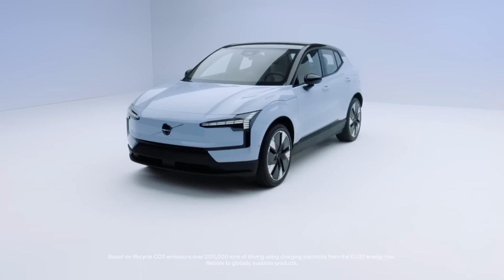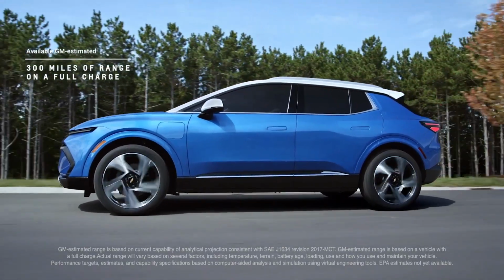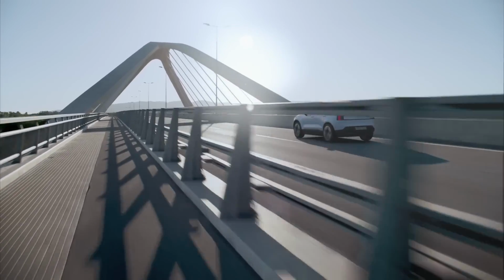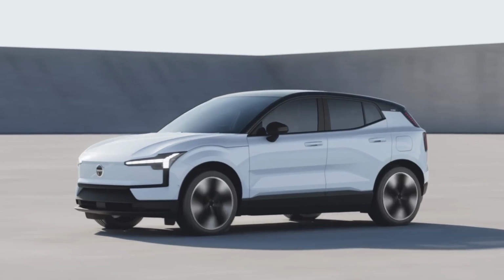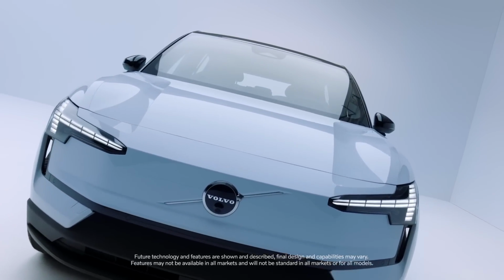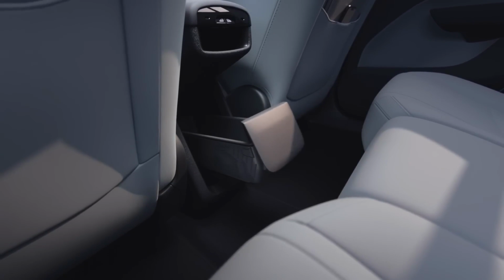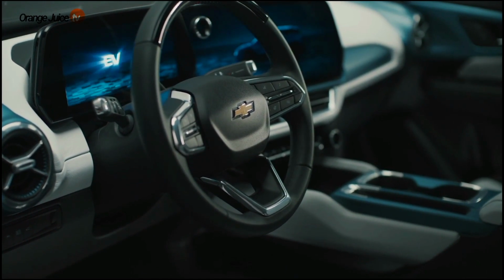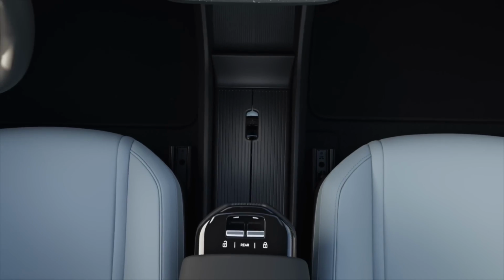2024 Chevrolet Equinox EV vs 2024 Volvo EX30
SUVs are the US's best-selling vehicles, and EVs are following suit. The Tesla Model Y is the world's best-selling automobile, and as electric battery and motor tech improve, more cheap models are entering the market. Not content on being left behind, Chevrolet and Volvo have both revealed entry-level SUVs set to enter the market.
The Chevrolet Equinox EV will bring many big changes to the nameplate, and Volvo E-X30 is being hailed as one of the most well-rounded SUV offerings revealed so far.

So let's look at these EVs to find out which one best suits you!